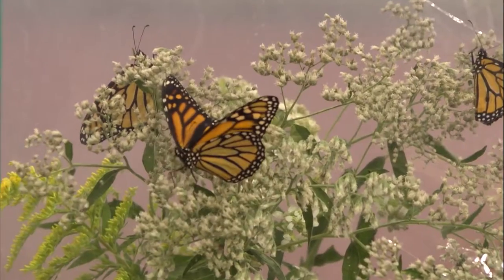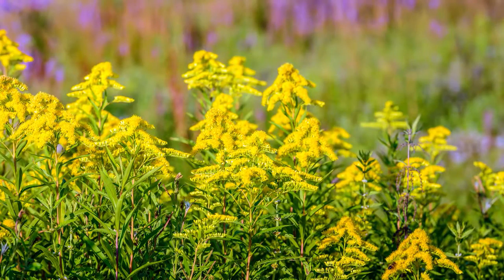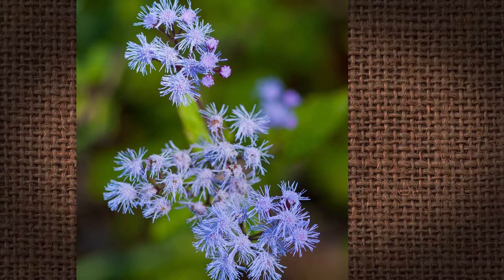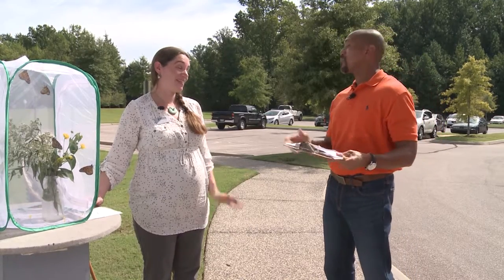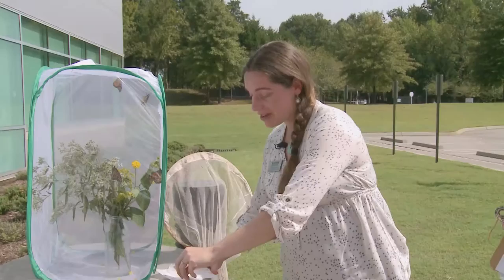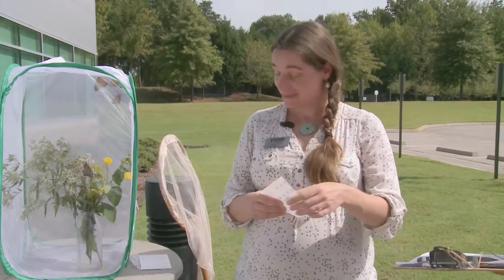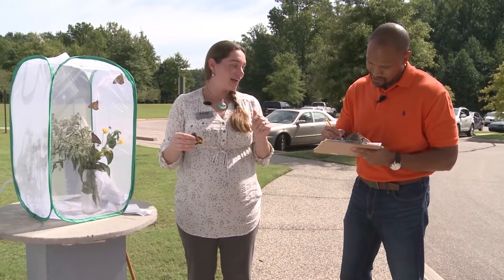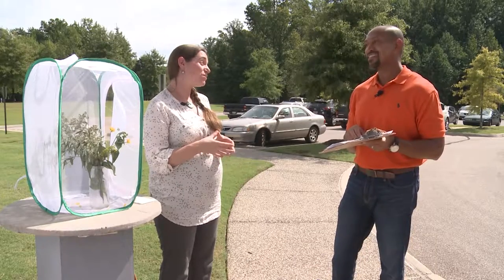Monarch Butterfly Tagging - Family Plot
Mary Schmidt from Lichterman Nature Center talks about monarch butterfly migration and shows how to tag monarchs. Monarchs are unique because they migrate to Mexico for the winter. Every fourth generation migrates. The other generations live for about 6 weeks during the summer. One of the challenges for migration is finding enough food during the journey. Goldenrod, Blazing Star and certain other fall-blooming flowers are good food sources for their migration. Monarch tagging is one kind of citizen science that anyone can be involved in. Monarch tags are small stickers affixed to butterfly wings that are individually numbered. These numbers are entered on the internet. If anyone finds a butterfly with a tag they can also enter this information on the internet. Scientists can then look at the data to learn about Monarch migration.